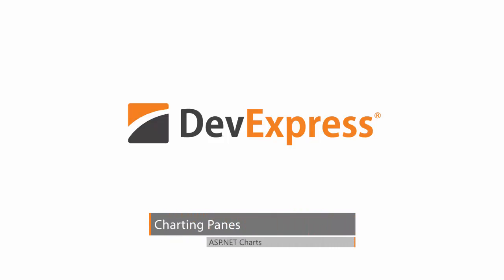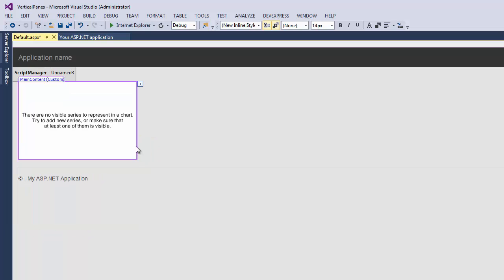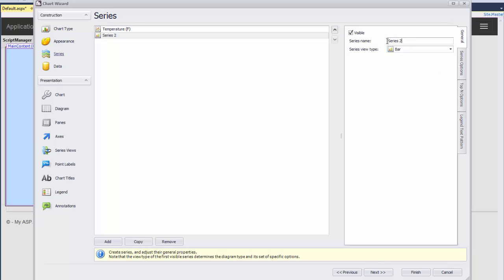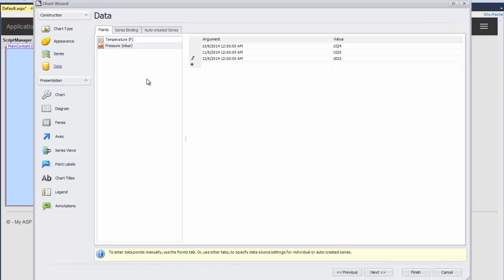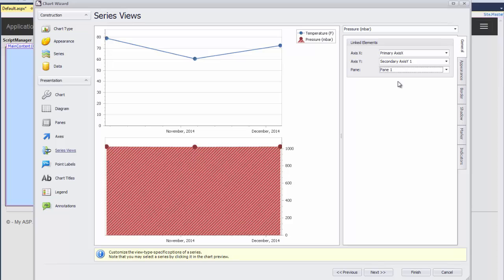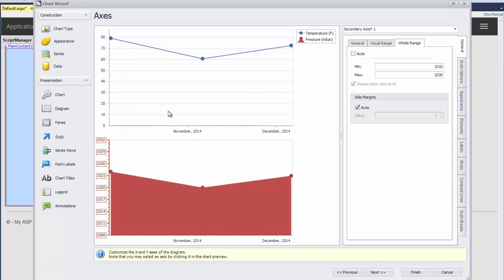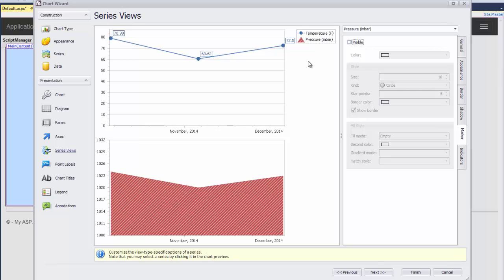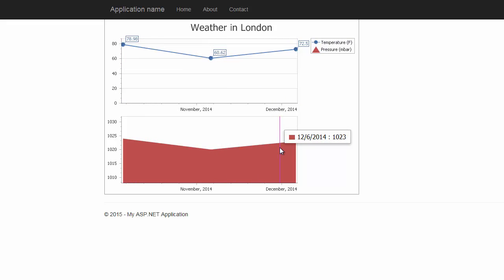DevExpress ASP.NET Charts - Panes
With the DevExpress Chart control for ASP.NET you can create a chart with multiple panes placed vertically and use the chart to display different series separately each series in its own pane.